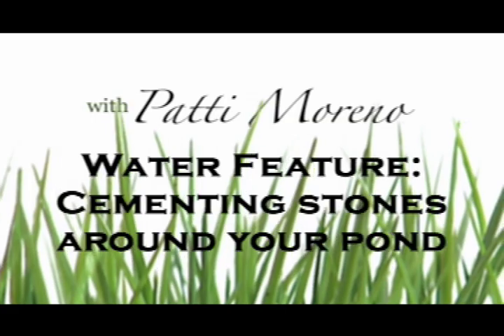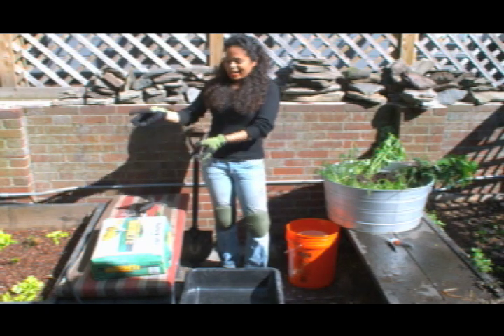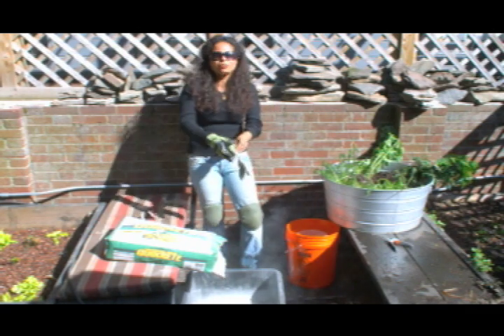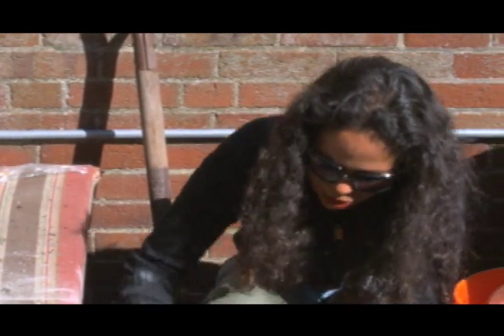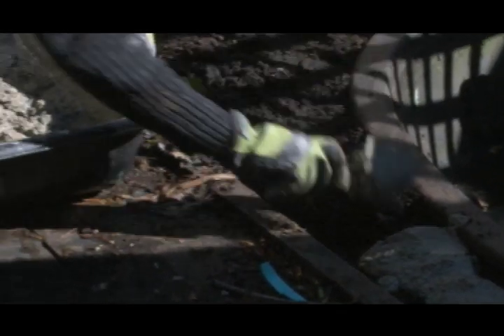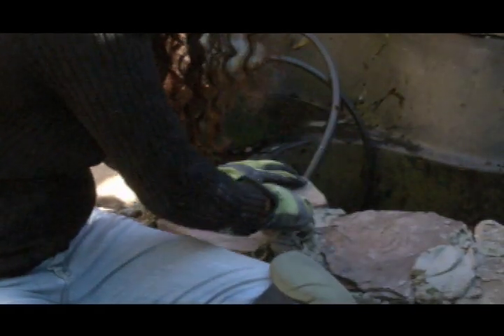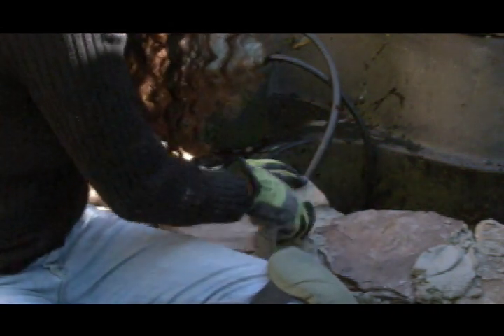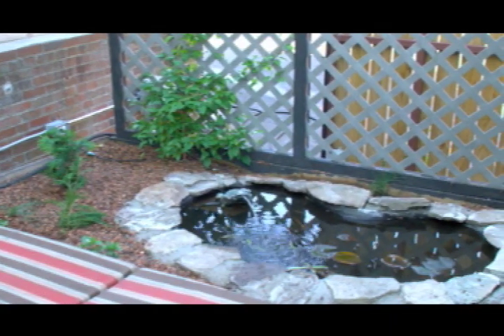How to Cement Stones around your Pond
Patti Moreno, the Garden Girl, shows you how to cement stones around your pond or water feature. for more great info.  Distributed by Tubemogul.